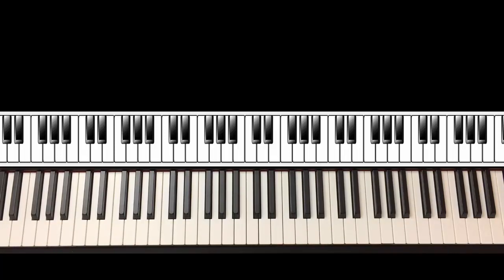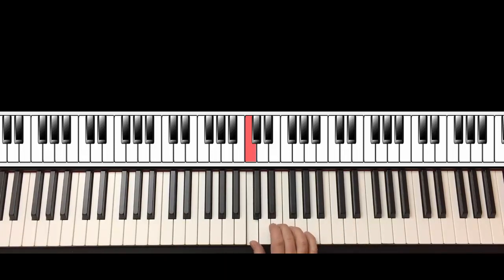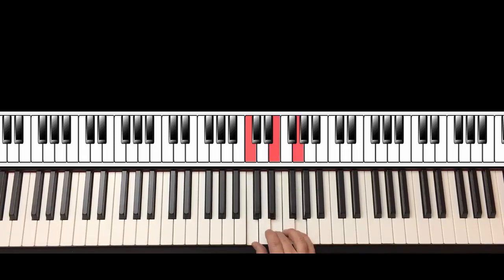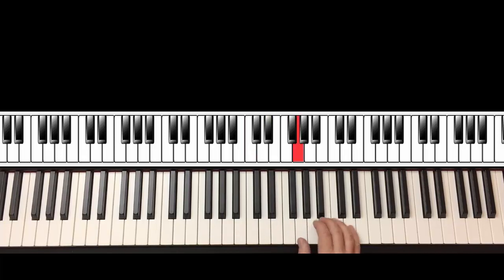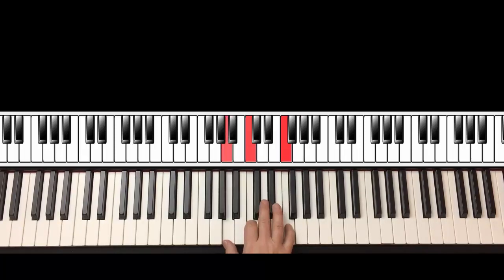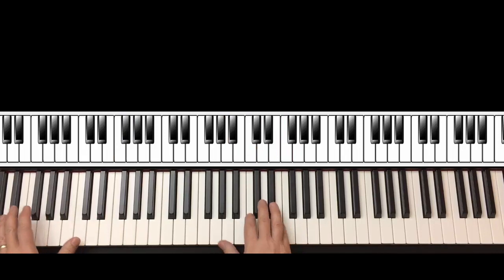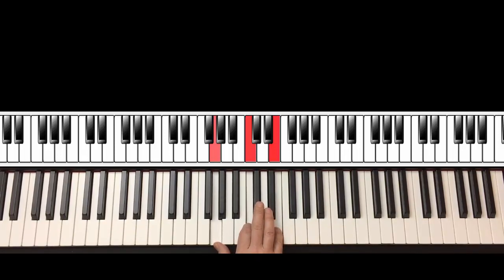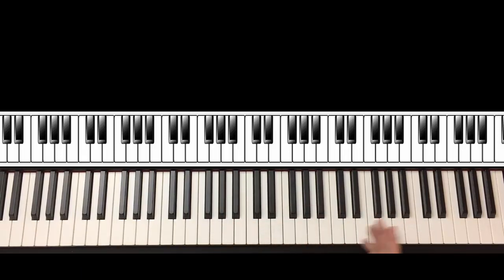How To Make Piano Chords Sound Great